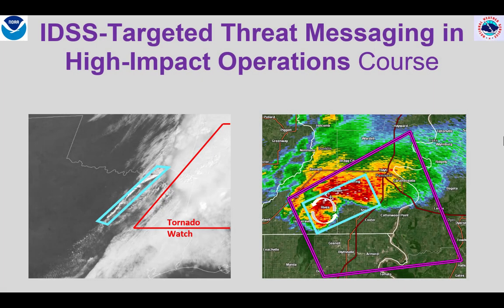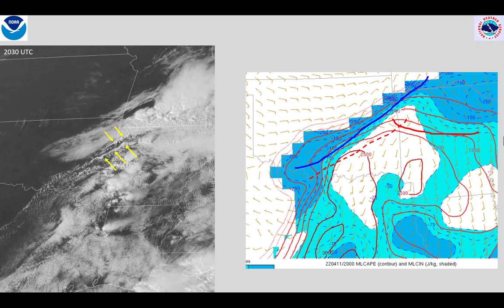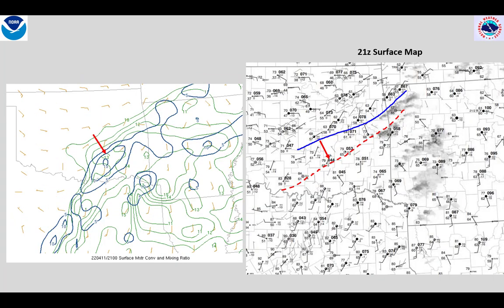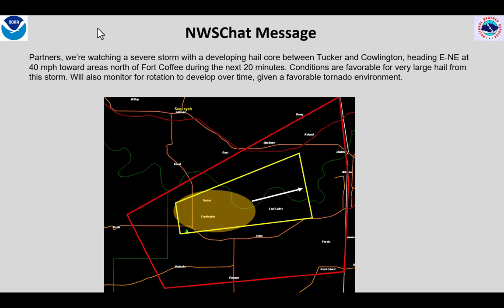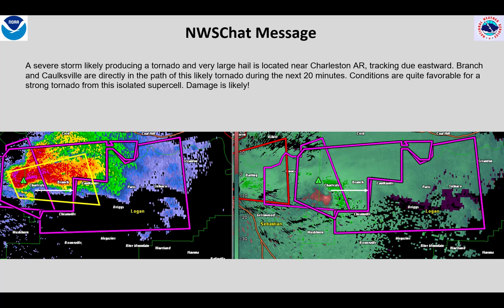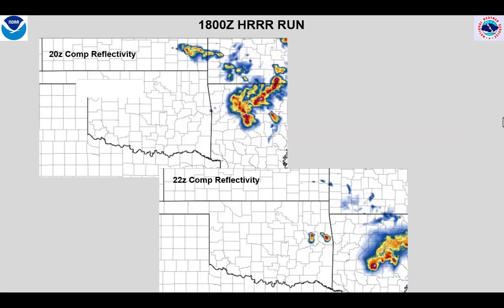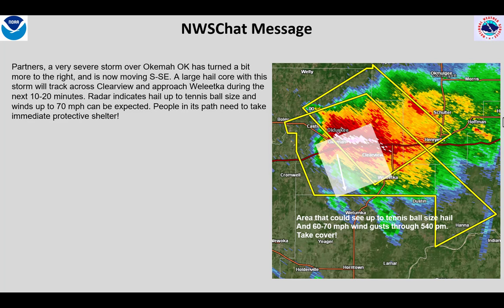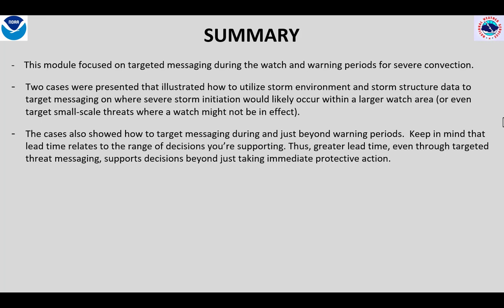IDSS-Targeted Threat Messaging, Unit 4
This is the 4th unit of the IDSS-Targeted Threat Messaging course.